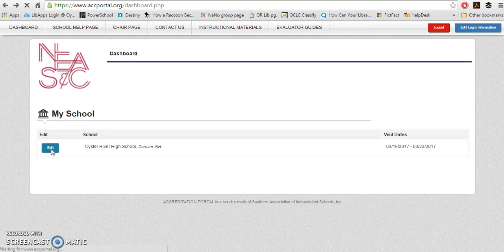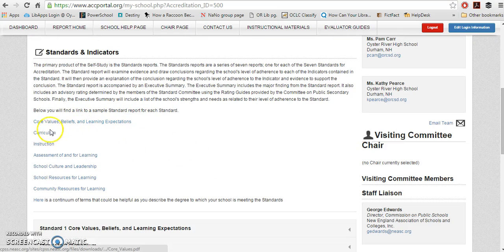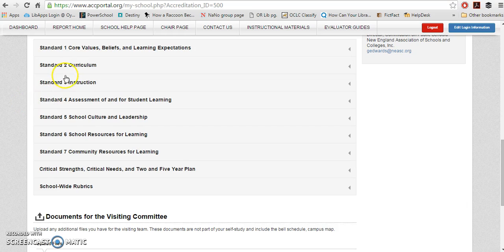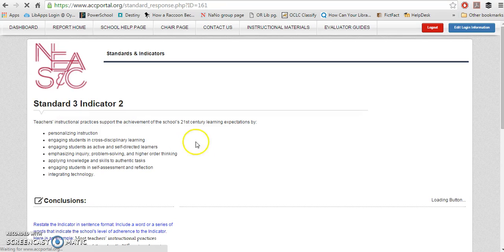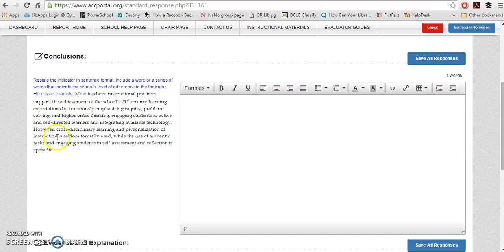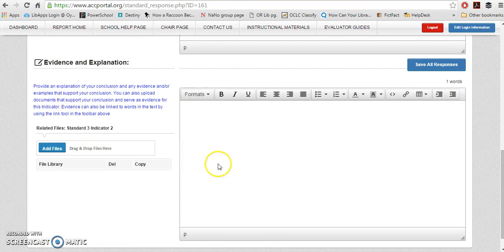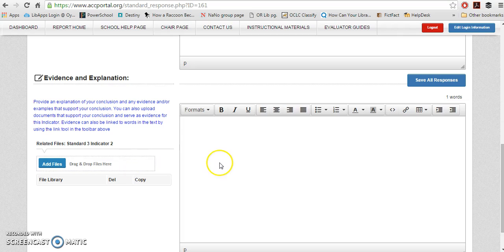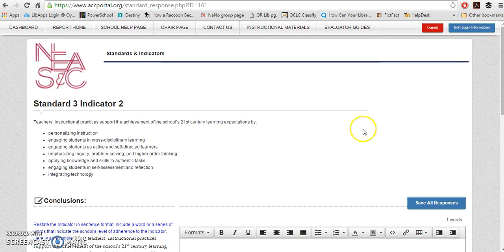NEASC PORTAL basics